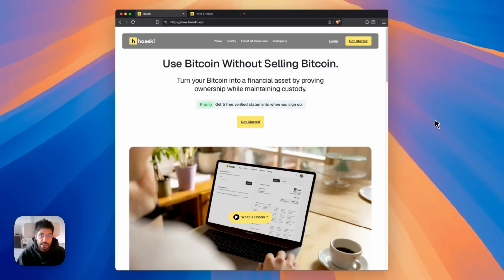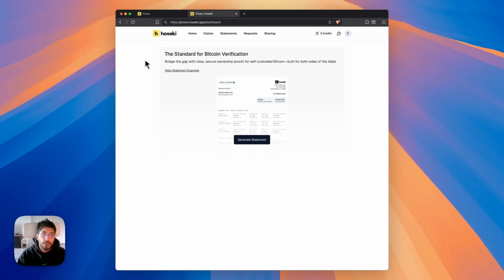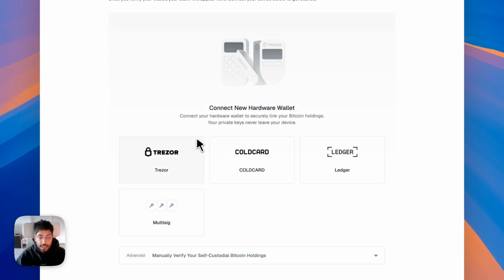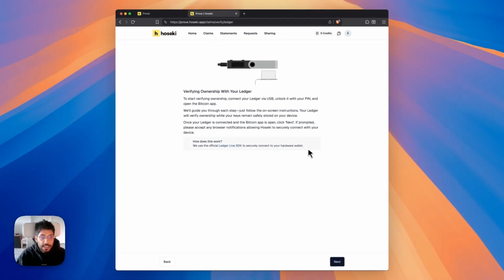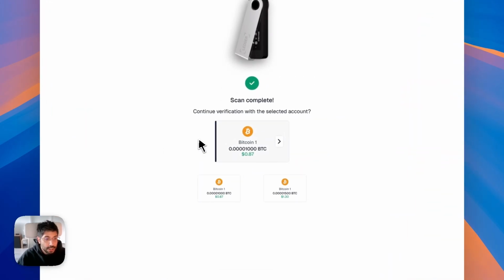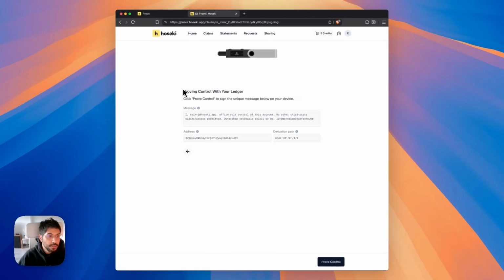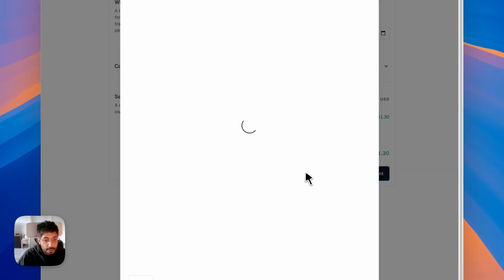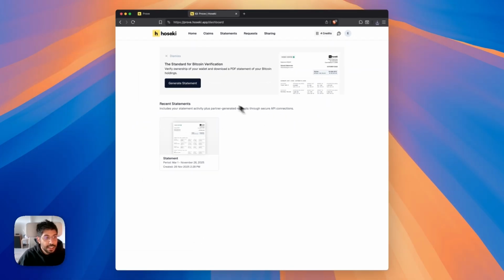Deep Dive: Ledger Connection Demo & Design Breakdown with Lead Designer Erik Cativo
In this 12-minute walkthrough, Erik Cativo, Hoseki’s Lead Designer, breaks down the full Ledger hardware wallet connection flow. Eric walks through the UX principles, interface decisions, and product reasoning behind Hoseki’s latest integration.